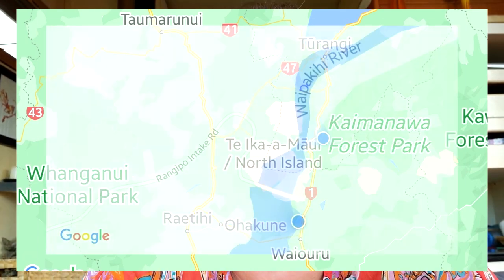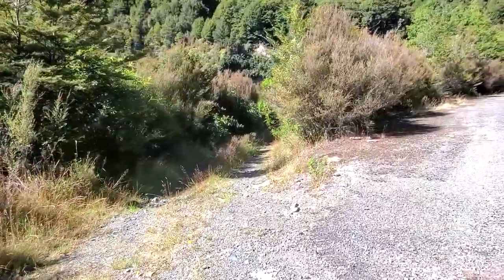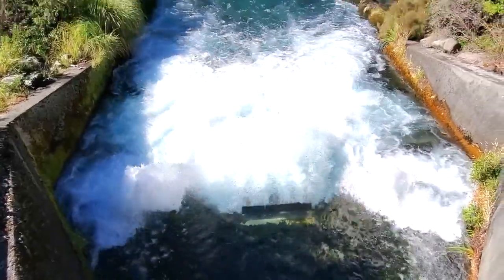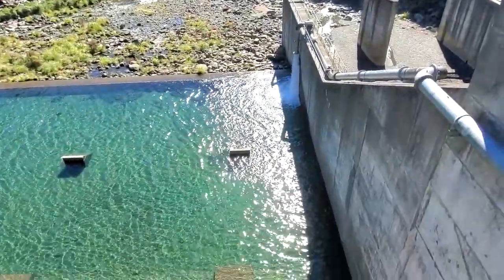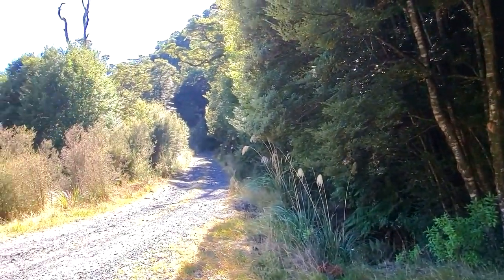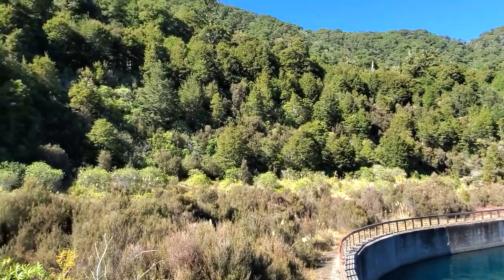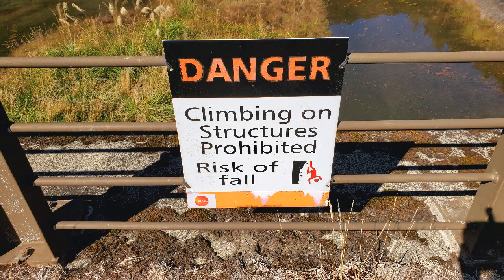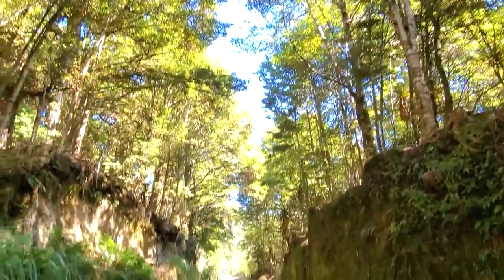Tiny House Exploring Freedom Camping Spots Along The Desert Road | Rangipo Dam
New Zealand's Desert Road is an iconic part of the central plateau. With the backdrop of Tongariro and Ngauruhoe Mountains on one side, and the Kaimanawa Ranges to the other, it is a desolate but beautiful stretch of road. Usually on the way to somewhere else, and in a hurry, it's not somewhere I've usually looked at staying but I had a bit of time up my sleeve and exploring roads I've never been down before is one of the highlights of living in my tiny house truck. So come and explore Rangipo Dam with me.

Cheers
Jude